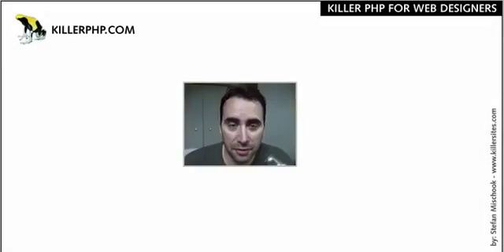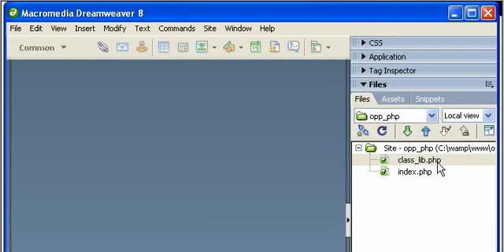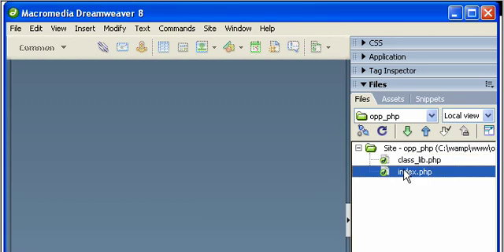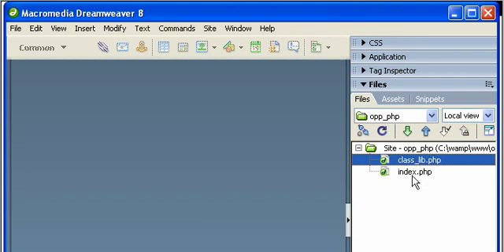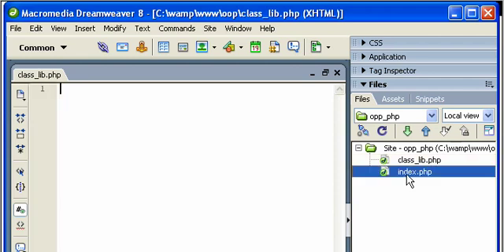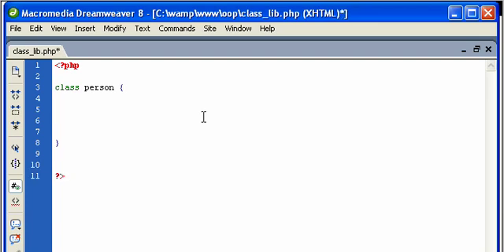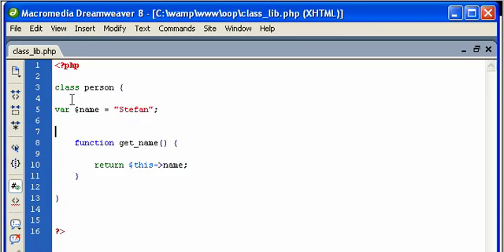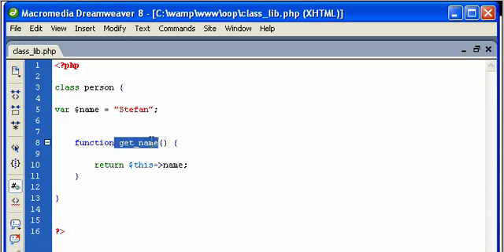Object Oriented PHP - Building Objects Part 1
This is the first video tutorial in a 3 part series, where Stef begins to teach you how to build objects and classes using PHP. From our PHP section of the Killersites Video Tutorial Library!